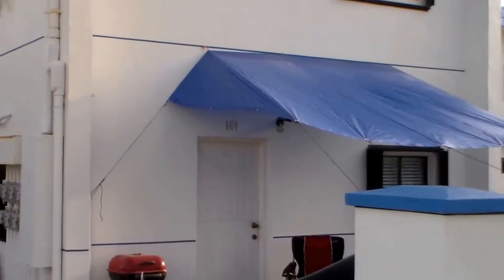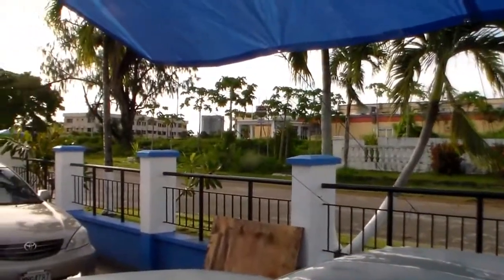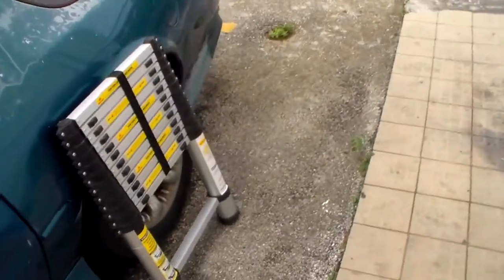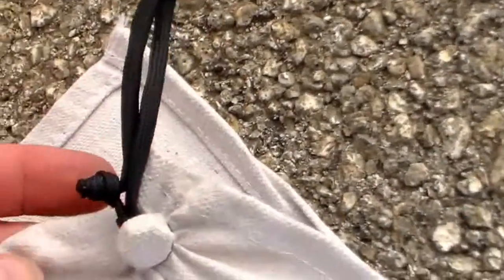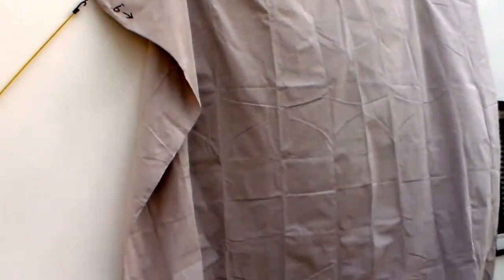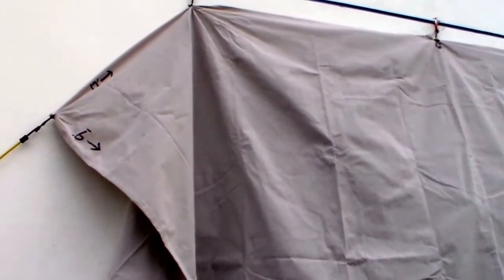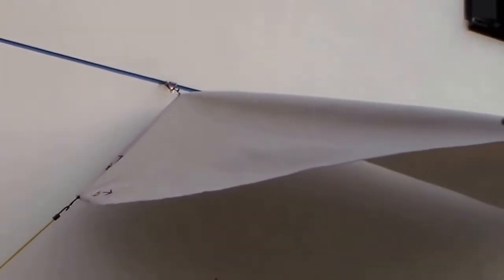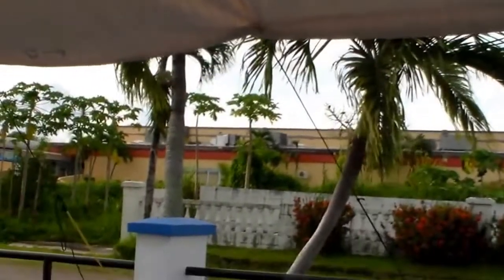Door Awning 1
awning over my door way using a tarp